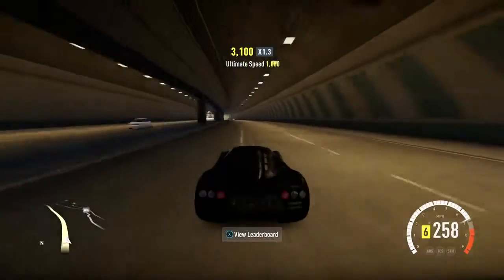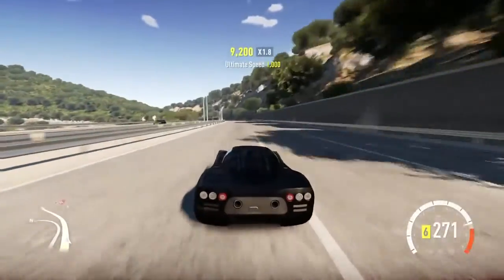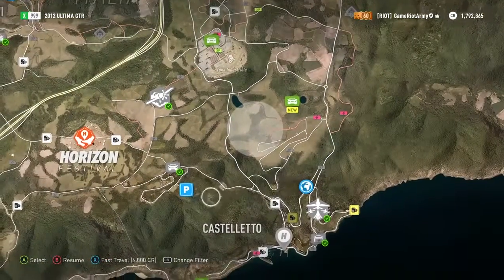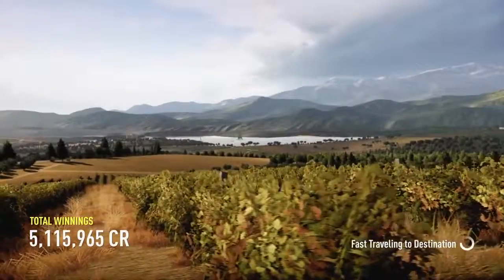Forza Horizon 2 FASTEST CAR IN THE GAME & BARN FIND Gameplay Walkthrough Part 37 Part 2 HD